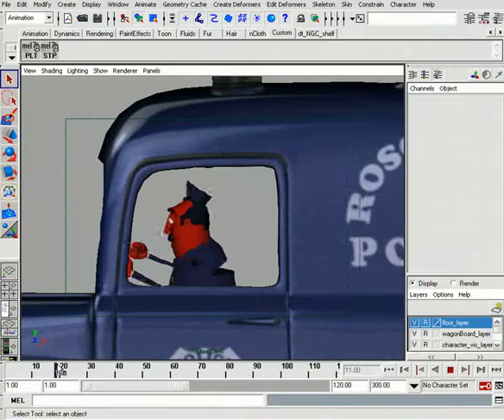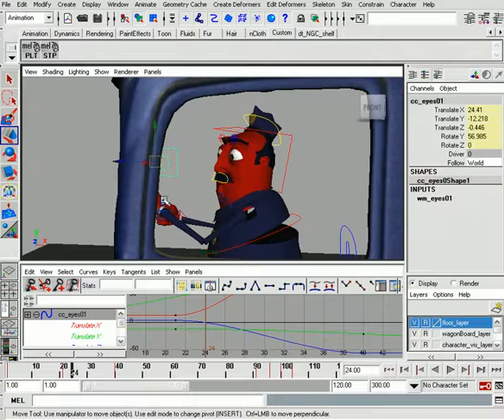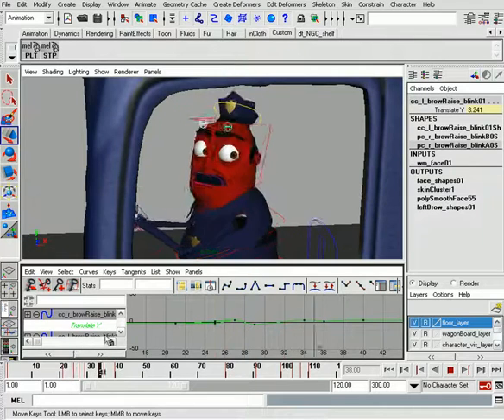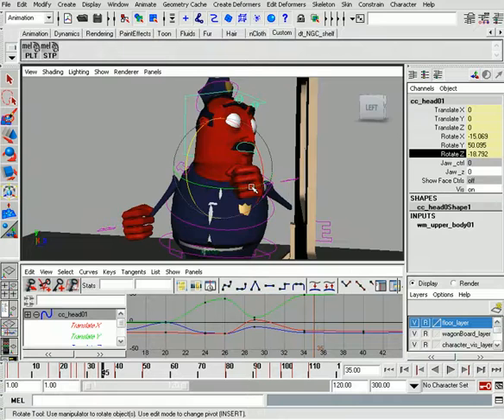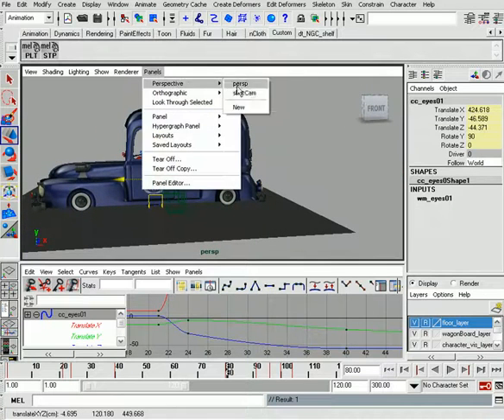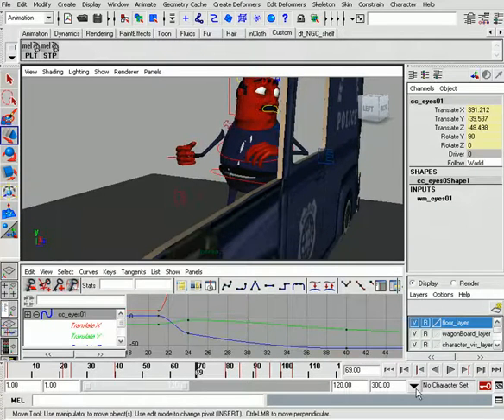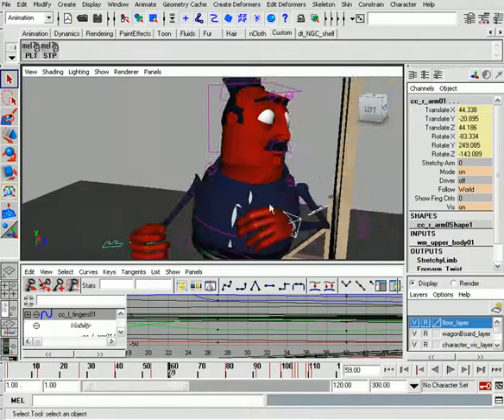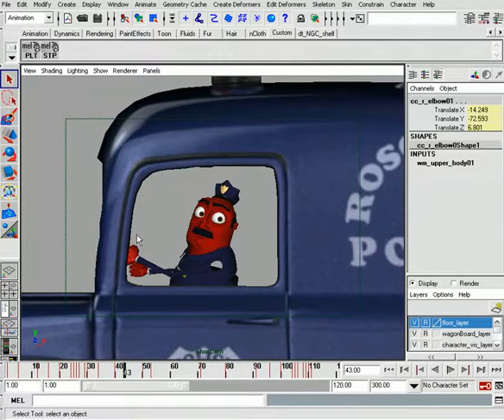Animating Cartoon Characters in Autodesk Maya. Part 19